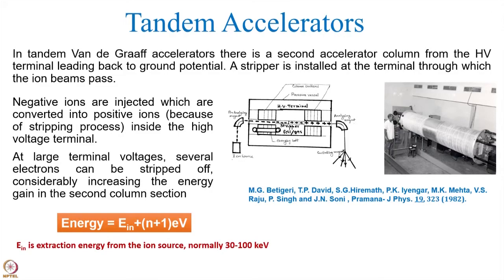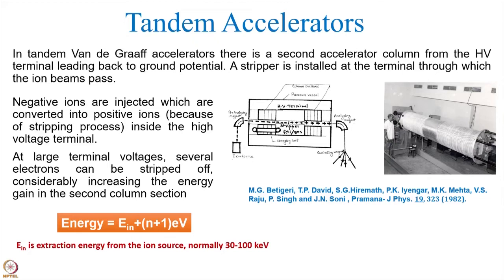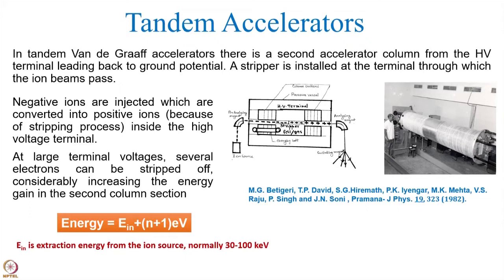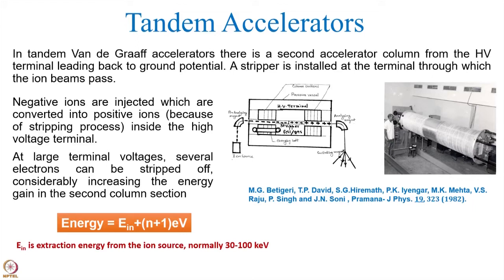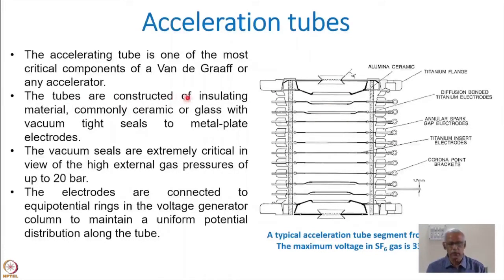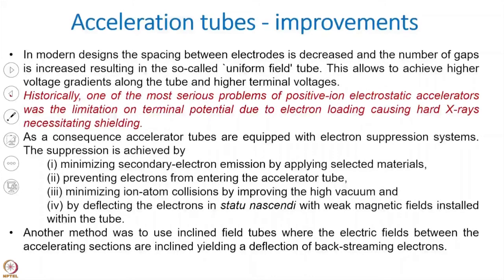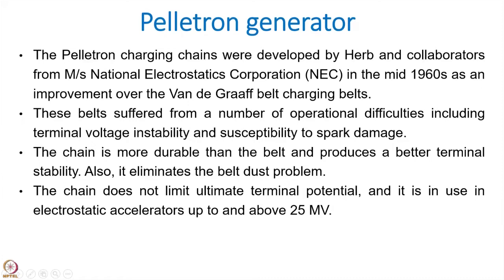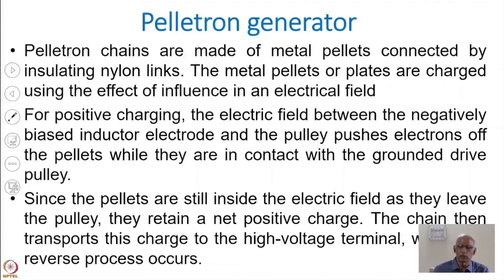Week 2: Lecture 04 B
Week 2: Lecture 04 B: Van-de-Graaff accelerator and
Tandem & Pelletron accelerators